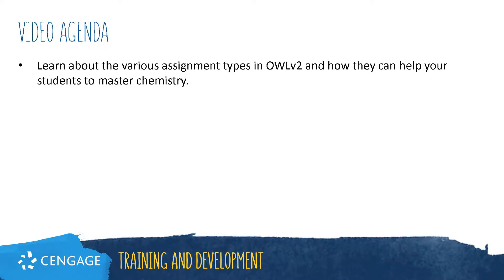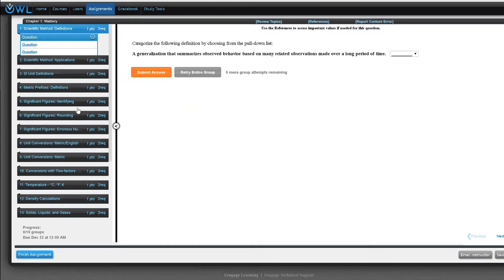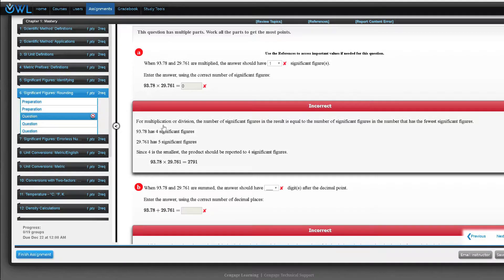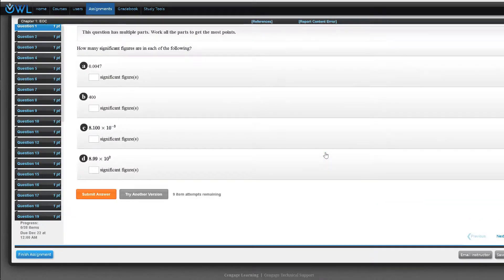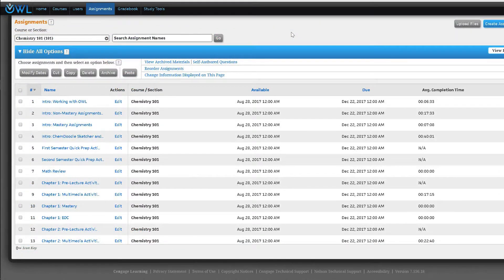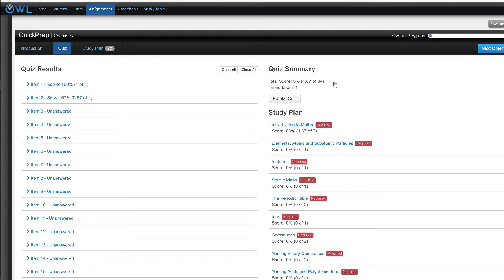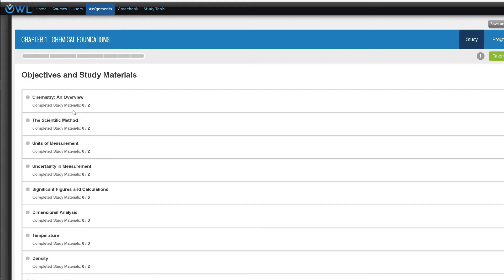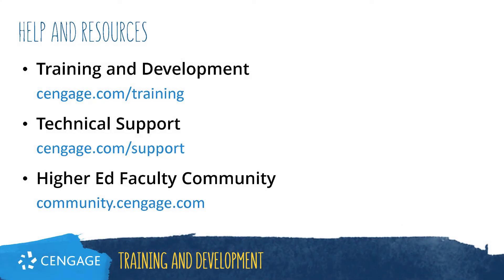OWLv2 Instructor: Assignment Types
OWLv2 offers you a wealth of different assignment types for you to choose. This video will explain how each one works and its purpose in helping your students to master chemistry.